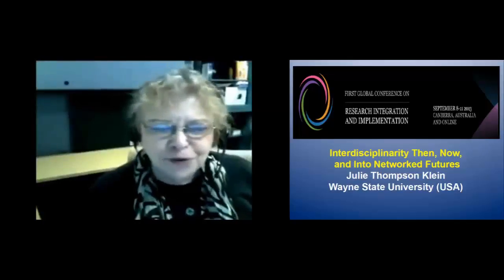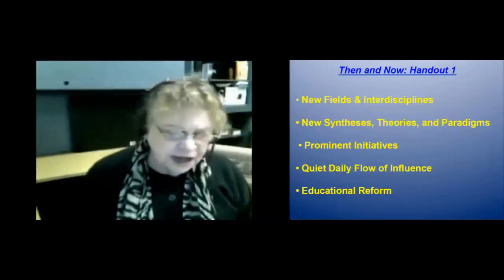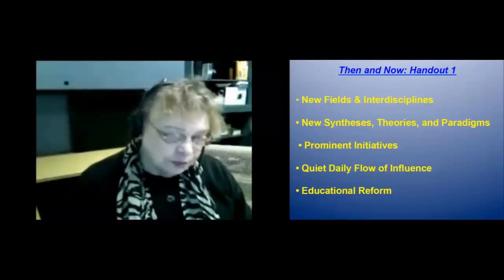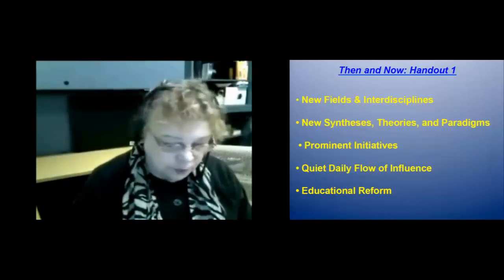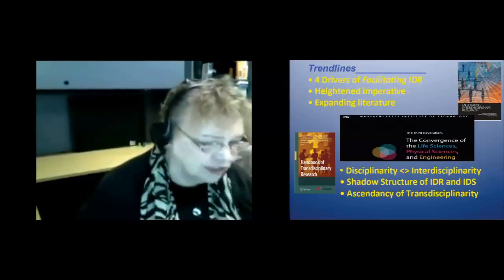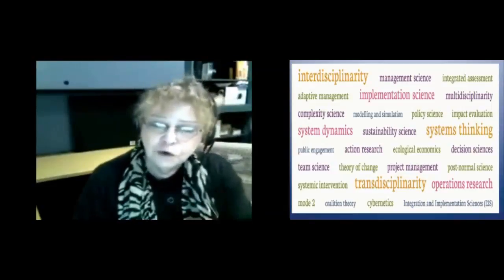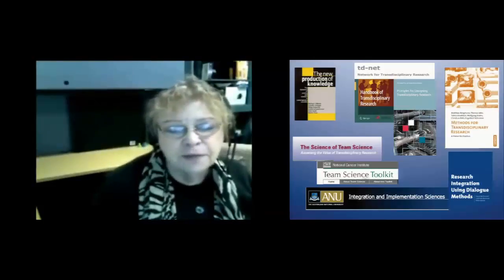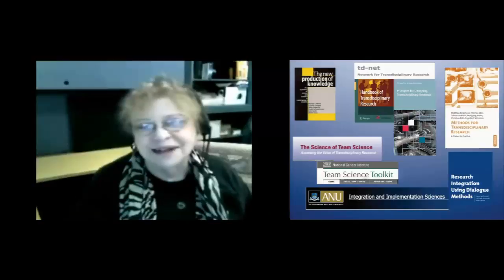Interdisciplinarity: An Overview by Julie Thompson Klein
Plenary talk from the First Global Conference on Research Integration and Implementation: "Interdisciplinarity Then, Now, and Into Networked Futures."

Conference abstract: Interdisciplinarity is nearing its 100th anniversary, dating from the earliest documented uses of the term in the early 20th century. This overview identifies major developments over a century of work in an expanding variety of contexts, the communities of practices that emerged, and current trendlines. It then weighs implications of common keywords across movements, including “system,” “complexity,” “team,” “management,” and “integration.” At a time of declining resources, it is all the more crucial that networking occurs across established and newer communities of practice. Cooperation and collaboration are key to establishing a global knowledge base that respects both shared needs and particularities of context common while crafting more integrative relationships of research and education, problem solving and critique.

The handout referred to in this video is available (PDF 139KB).

The Microsoft PowerPoint presentation used in the video is available as a PDF (PDF 900KB).

Speaker biography: Julie Thompson Klein is Faculty Fellow for Interdisciplinary Development in the Division of Research and Professor of Humanities in the English Department  at Wayne State University (USA). She has also had appointments as Visiting Foreign Professor at Shimane University in Japan, Fulbright Lecturer at Tribhuvan University in Nepal and Academic Specialist for the U.S. Information Agency in Kathmandu,  Foundation Visitor at the University of Auckland in New Zealand, and Visiting Professor and Mellon Fellow in Digital Humanities at the University of Michigan. Klein is past president of the Association for Integrative Studies (AIS) and former editor of the AIS journal Issues in Integrative Studies. Her books include Interdisciplinarity: History, Theory, and Practice (l990), Interdisciplinary Studies Today (co-edited, 1994), Crossing Boundaries: Knowledge, Disciplinarities, and Interdisciplinarities (1996), Transdisciplinarity: Joint Problem Solving among Science, Technology, and Society (co-edited, 2001), Interdisciplinary Education in K-12 and College (edited, 2002), the monograph Mapping Interdisciplinary Studies (1999), Humanities, Culture, and Interdisciplinarity: The Changing American Academy (2005), and Creating Interdisciplinary Campus Cultures (2010). She was also Associate Editor of the Oxford Handbook on Interdisciplinarity (2010), and has authored numerous articles and book chapters. Klein has received the Kenneth Boulding Award for outstanding scholarship on interdisciplinarity, the Yamamoorthy and Yeh Distinguished Transdisciplinary Achievement Award, and the Joseph Katz Award for Distinguished Contributions to the Practice and Discourse of General and Liberal Education. At present, she is co-editor of the University of Michigan Press series Digital Humanities@digitalculturebooks and is writing a new book on Interdisciplining Digital Humanities.

The First Global Conference on Research Integration and Implementation was held in Canberra in Australia, online and at three co-conferences (Lueneburg in Germany, The Hague in the Netherlands and Montevideo in Uruguay), 8-11 September 2013.